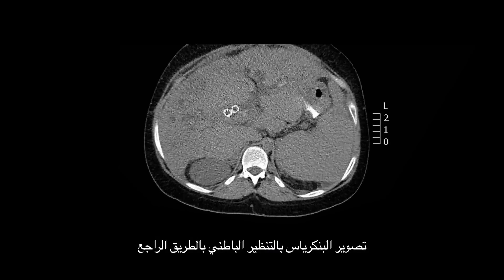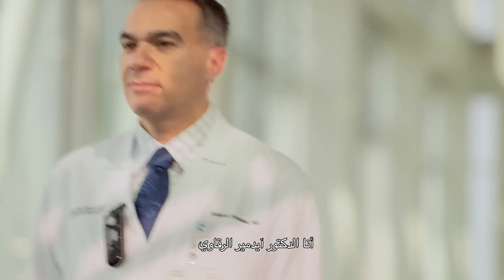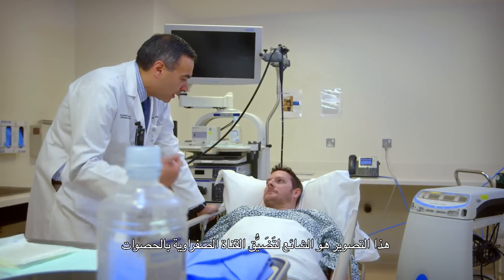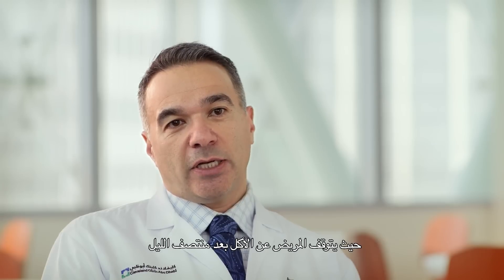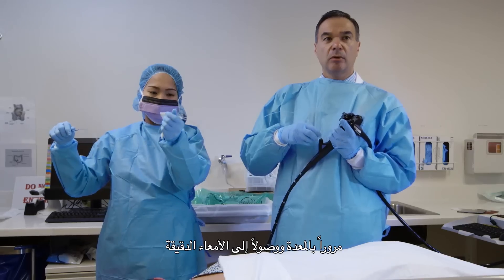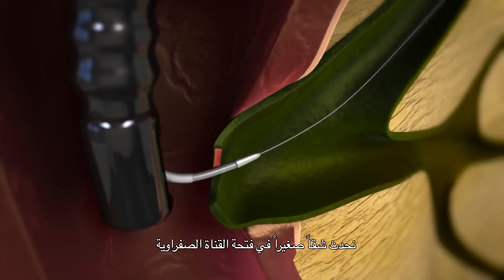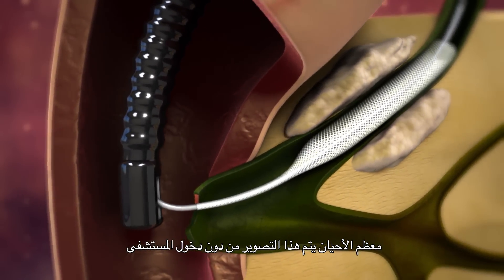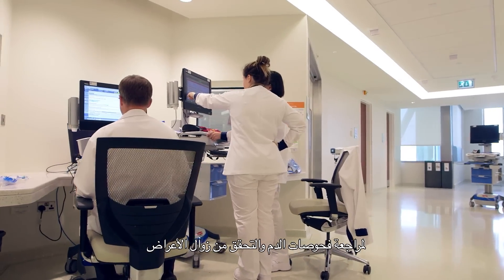تصوير القناة الصفراوية والبنكرياس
تُعتبر تقنية تصوير البنكرياس والقنوات الصفراوية التنظيري بالطريق الراجع إجراءً طبياً تشخيصياً يُفيد في معاينة القنوات الصفراوية والقناة البنكرياسية والمرارة.